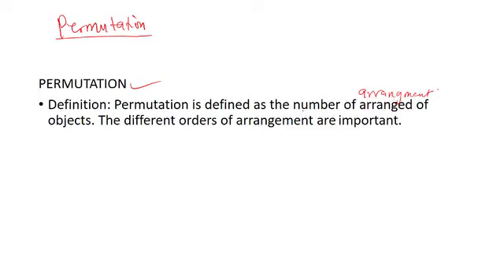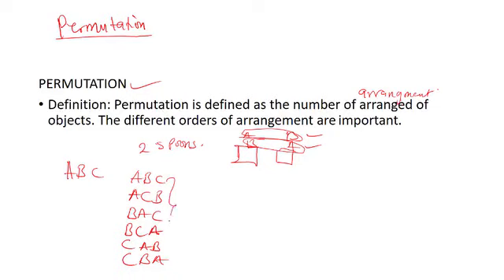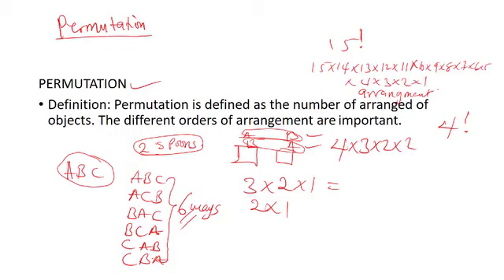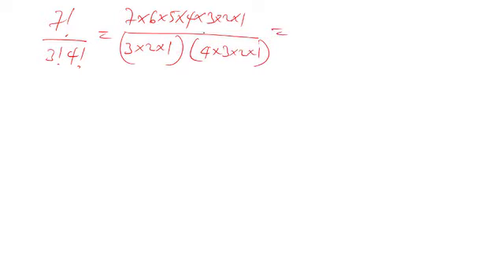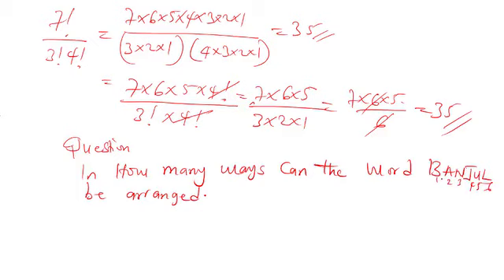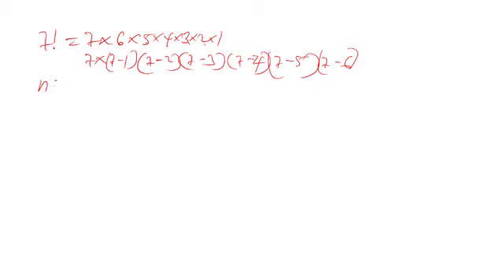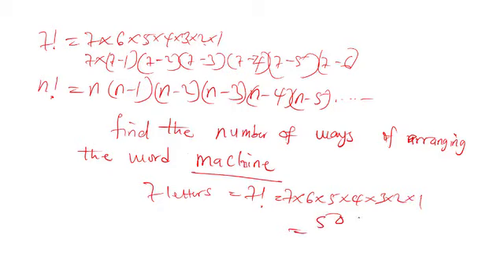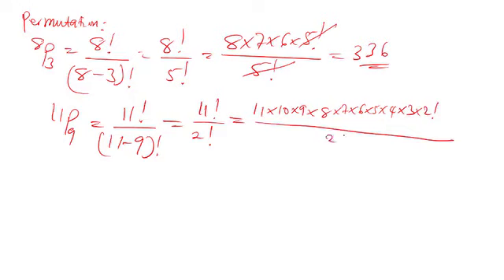Permutation [SS 2 JAMB Tutorial, WAEC, NECO, Post-UTME, NABTEB]